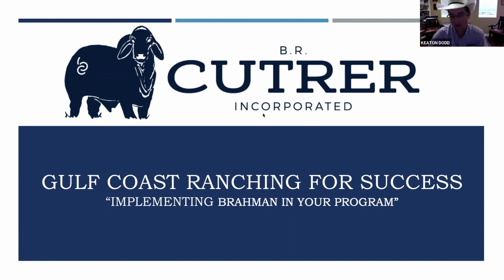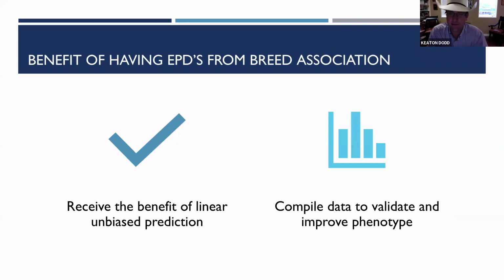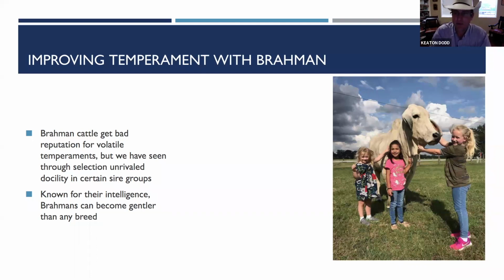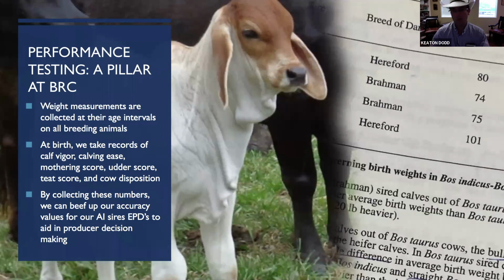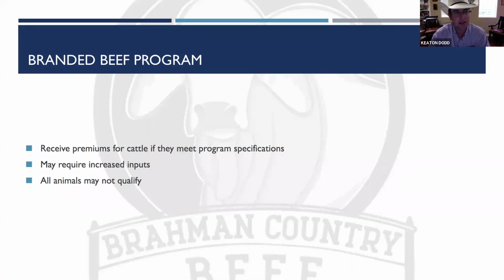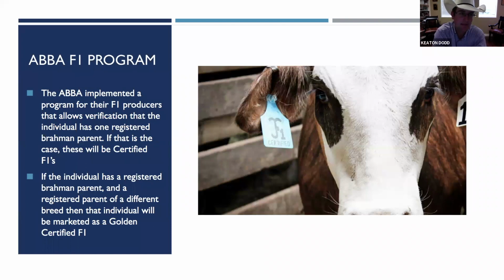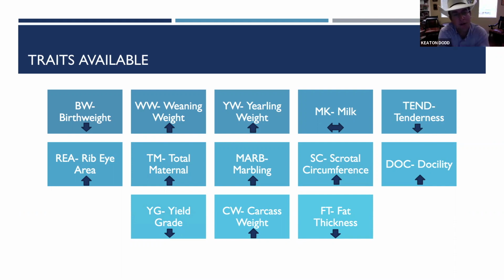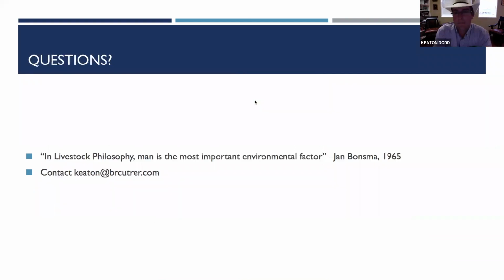Gulf Coast Ranching for Success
Ranching in the gulf coast areas of Texas, Louisiana, Mississippi, Alabama, and Florida requires cattle that can fit the environment and thrive. Brahman cattle excel in this area. In this 40 minute presentation, Keaton Dodd outlines how to integrate Brahman into your ranching operation in the gulf coast along with different strategies for success.